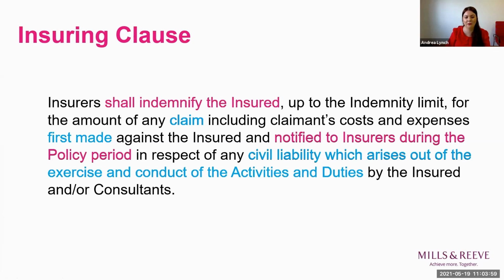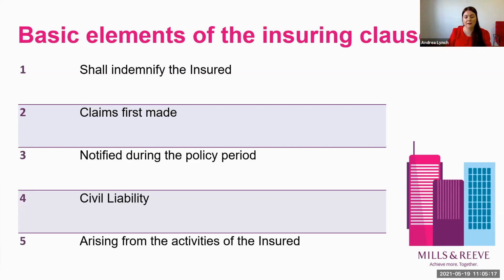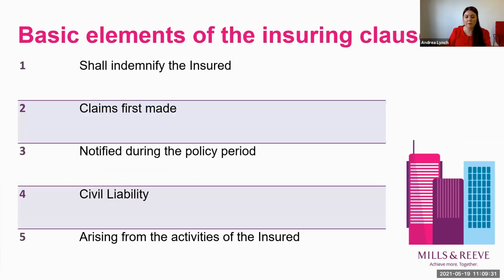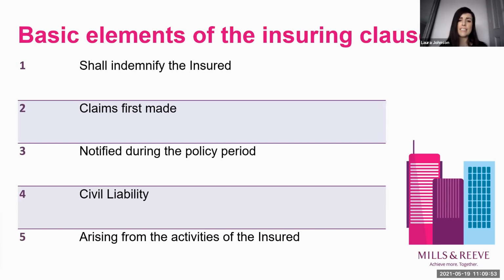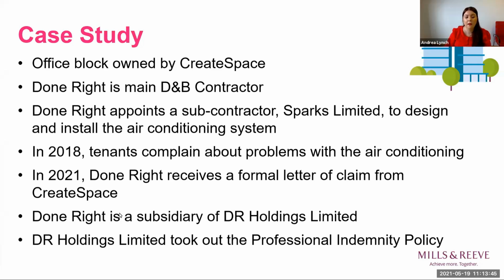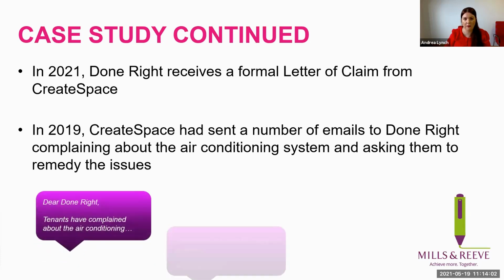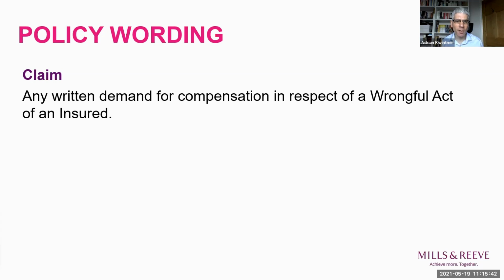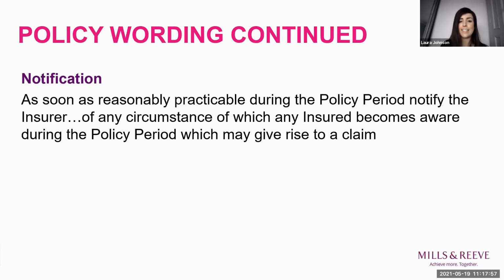Breaking Ground: Scope of Cover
In our second Breaking Ground webinar from 19 May 2021, Mills & Reeve's Andrea Lynch is joined by Adrian Kwintner and Laura Johnson to look at the “Scope of Cover” of a typical construction and engineering risks professional indemnity policy.